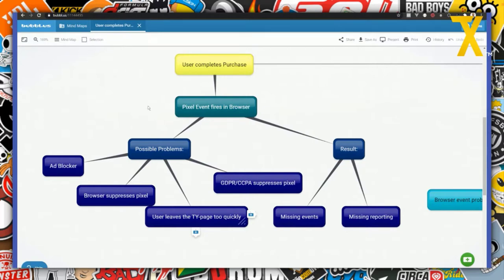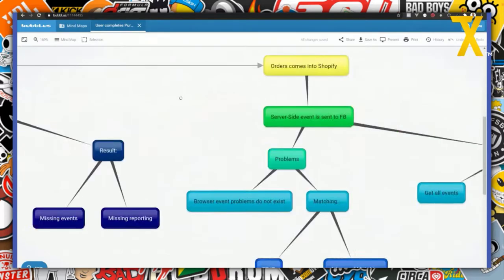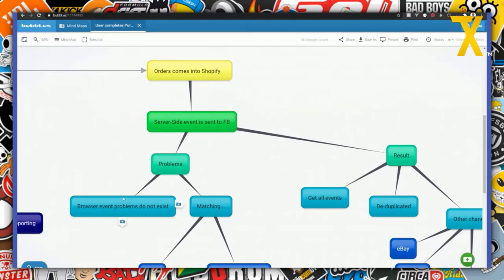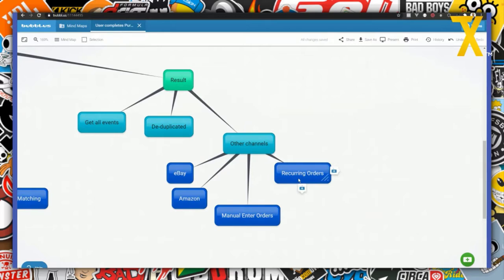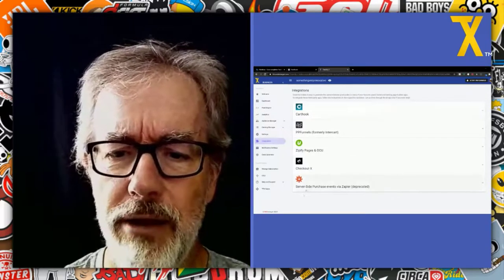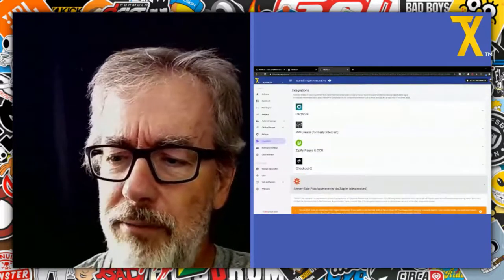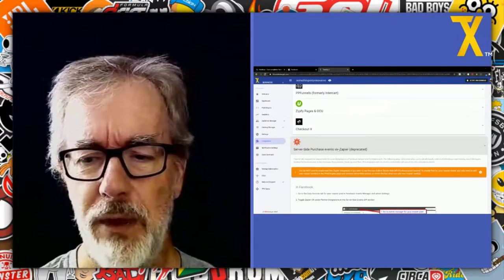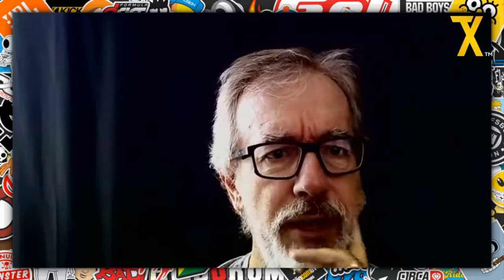Server-Side Purchase Events Results with Trackify